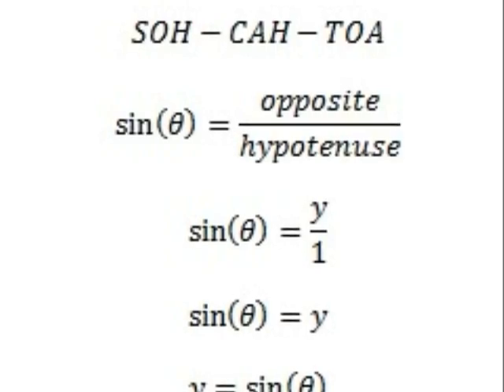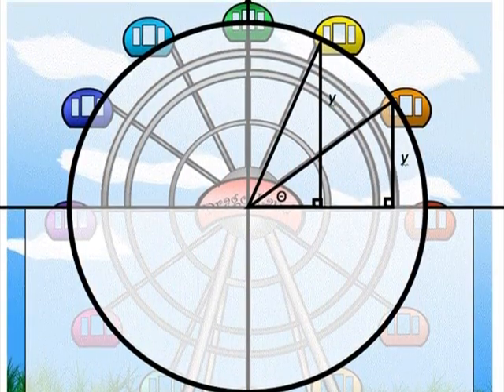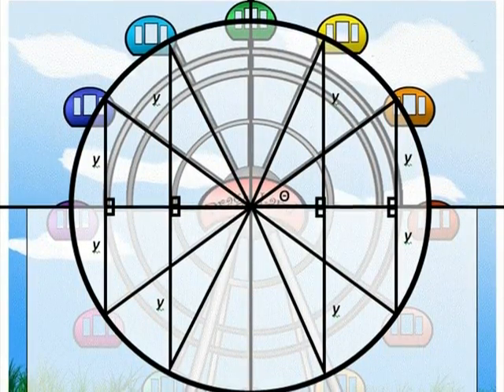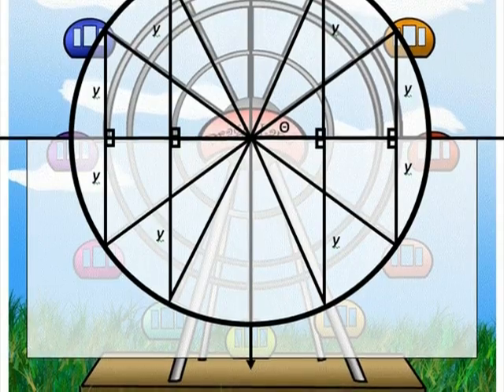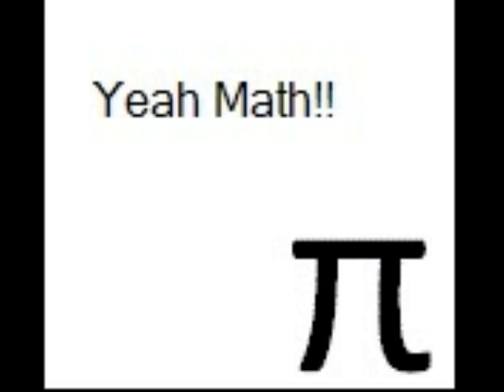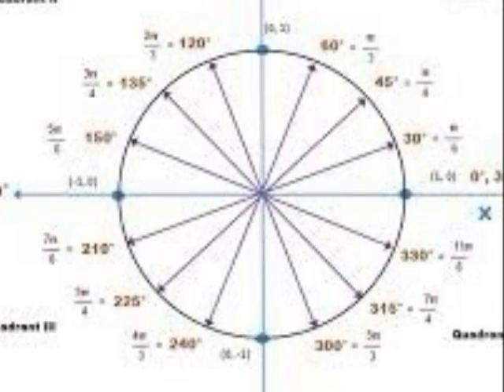Sinusoidal Graphs Introduction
In this video I begin to engage students in deriving the unit circle and graphing the sinusoidal family of functions.